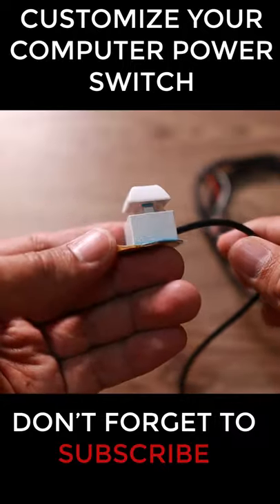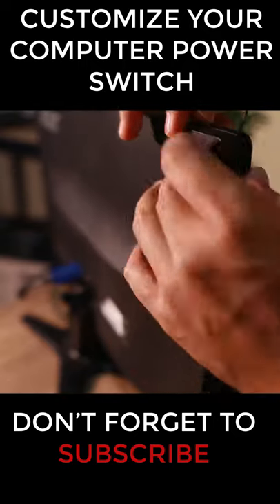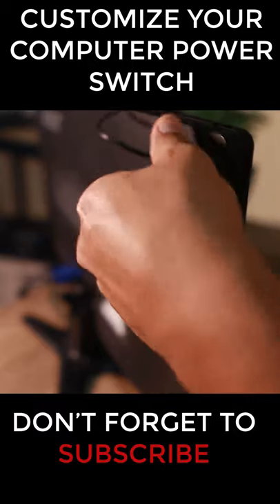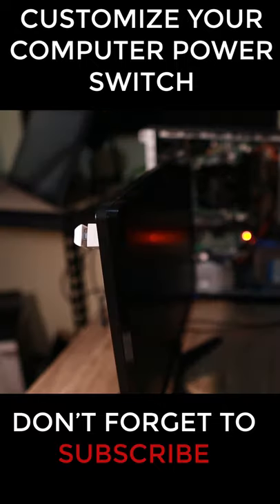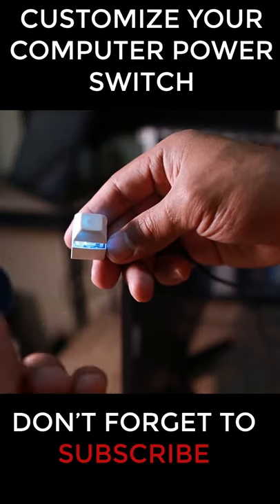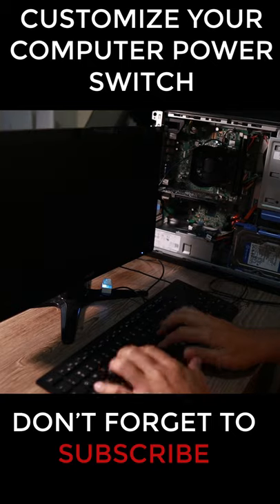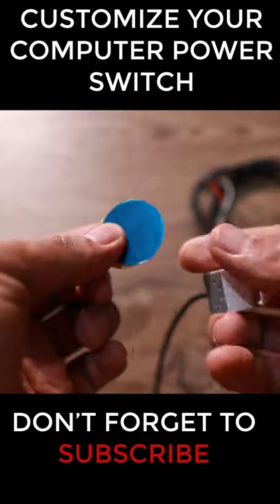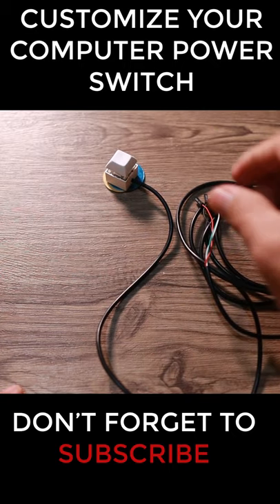Custom Computer Power Switch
DKE Desktop Computer Power Switch